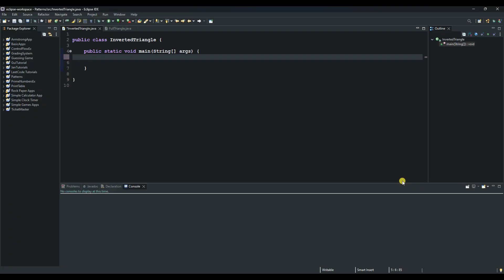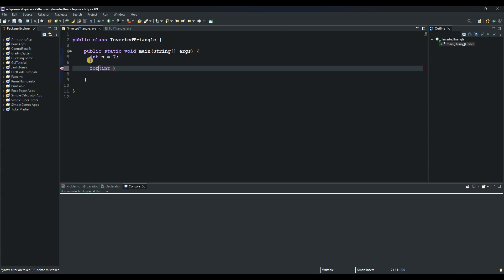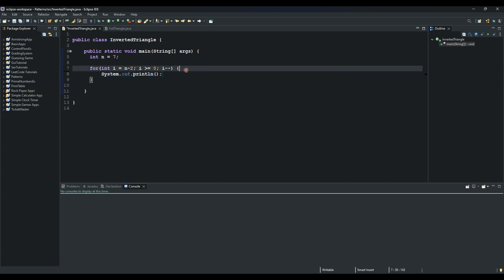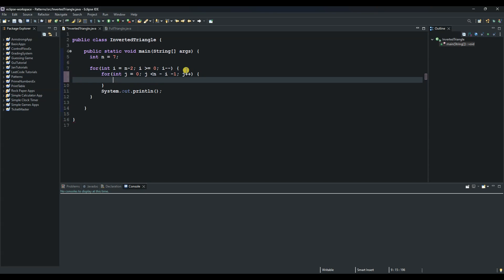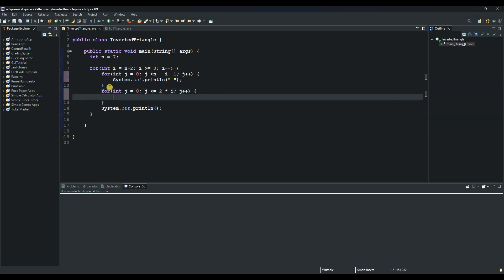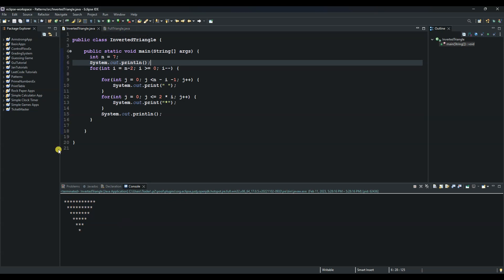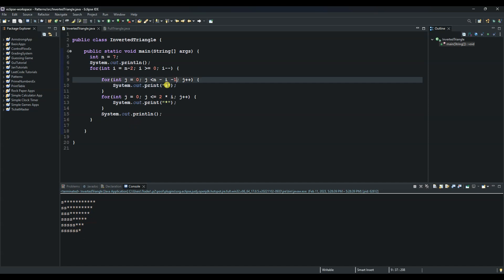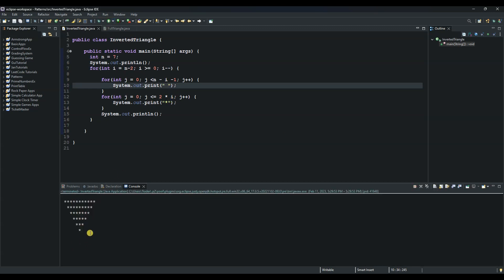How to create a Java Program to print an inverted Triangle Pattern | Nested for loop in Java